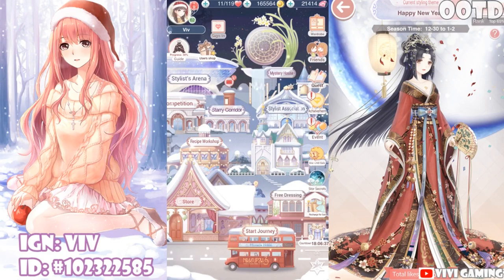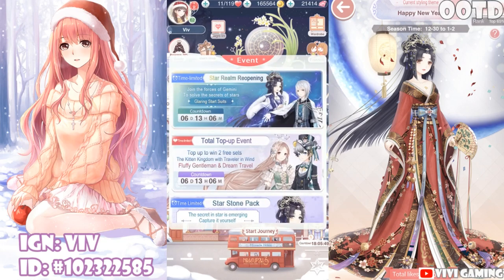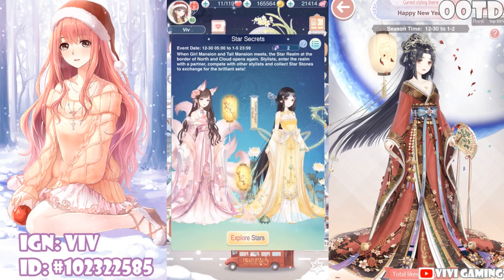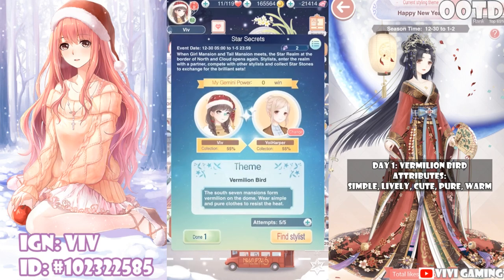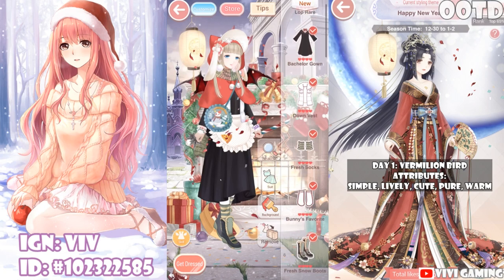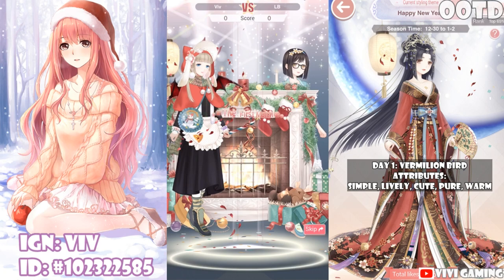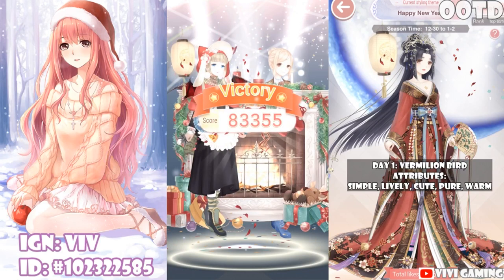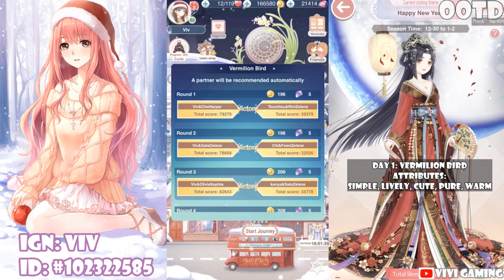Love Nikki - Star Secret Day 1 Tutorial